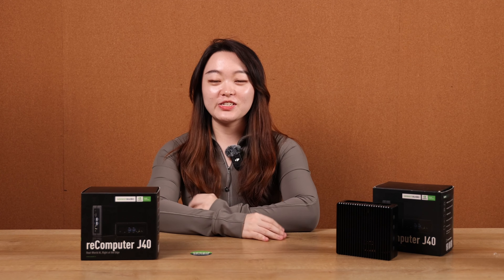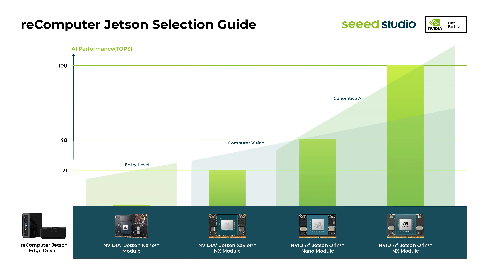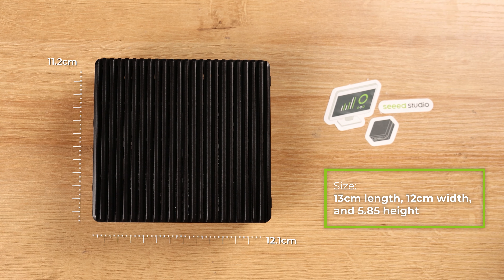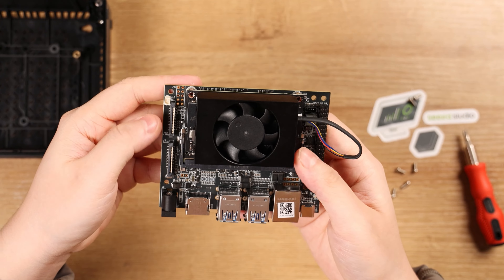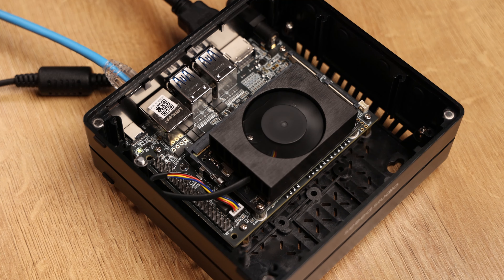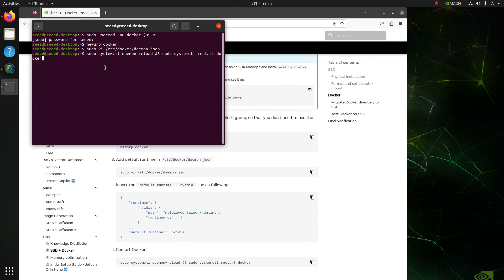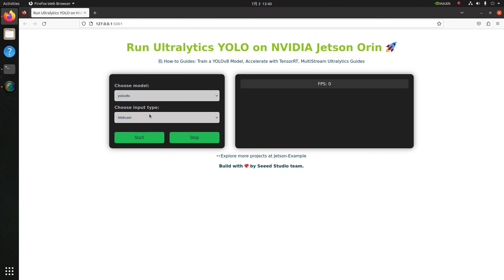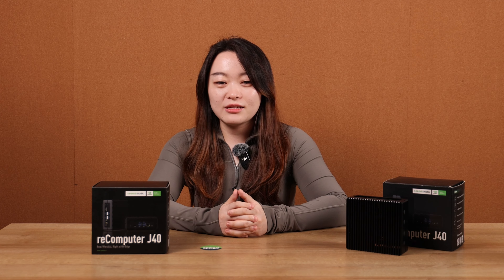Unboxing & Plug in reComputer J4012 - Powered by NVIDIA Jetson Orin NX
Join us in this exciting unboxing and setup journey of our reComputer J4012, the Edge AI device powered by NVIDIA Jetson Orin NX 16GB with the powerful 100 TOPS AI performance! Dive deep into the hardware interfaces, how to set the device up as a ready-to-go computer, and how to deploy Computer Vision and Large Language Models on it with simple steps.

0:36  Powerful Orin NX module
01:24 Comprehensive reComputer series
01:47 reComputer partlist
01:58 reComputer edge box interface overview
03:21 Take apart reComputer
04:37 Carrier board specifications
05:28 Plug the power in
06:00 Initial setup for login
06:11 Configurations for packages installed & runtime environment
07:21 One-line command deploying YOLOv8 and Llama3 on reComputer